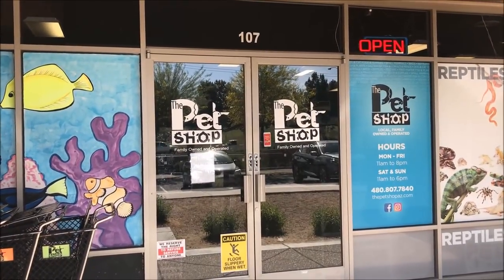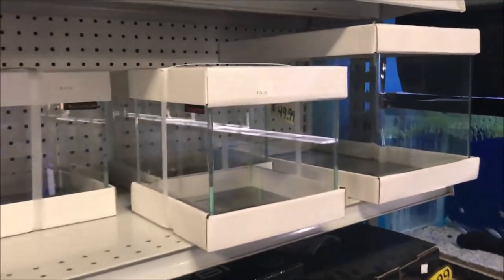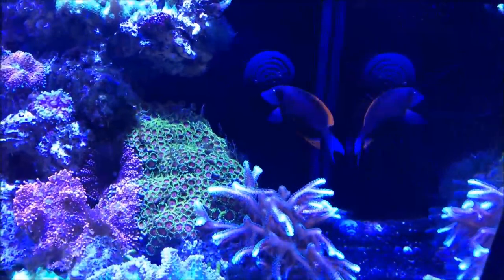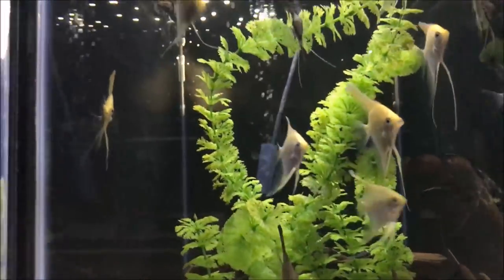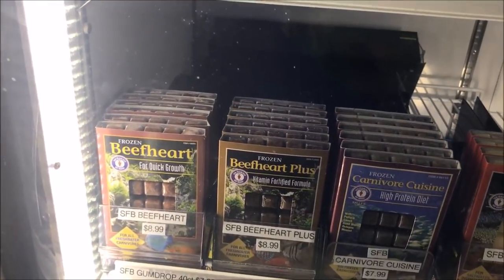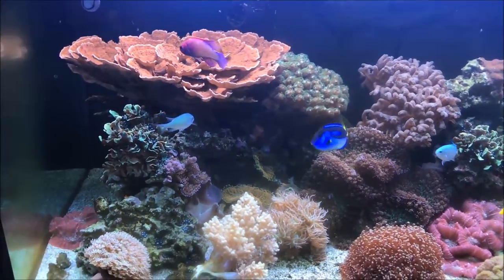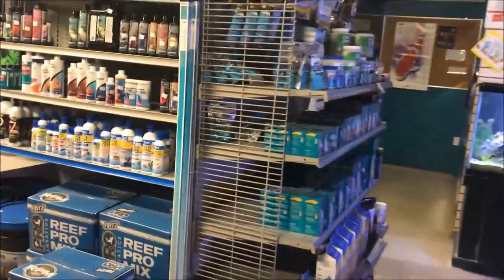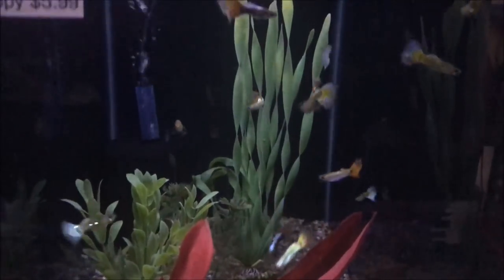Mom and Pop fish Store Tour Mesa, Arizona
Check out this Mom and Pop Fish Store tour. This local fish Store had a very nice selection of tropical fish as well as Marine fish. They had live food and frozen too. This was a pretty nice LFS!

Seachem Prime

Seachem Safe

Prazi Pro

Ich X